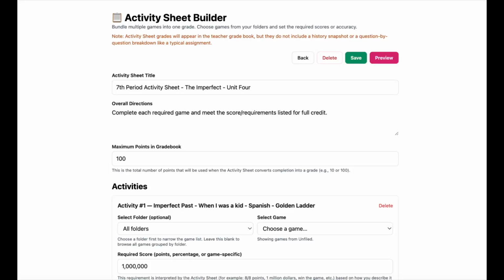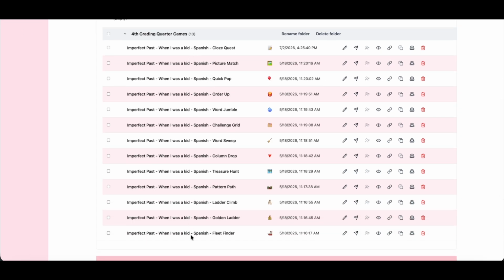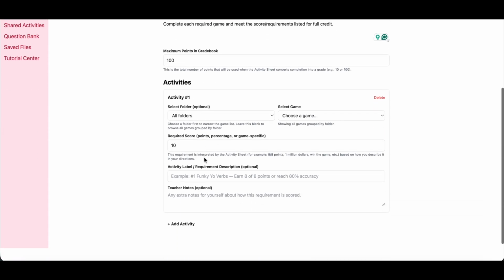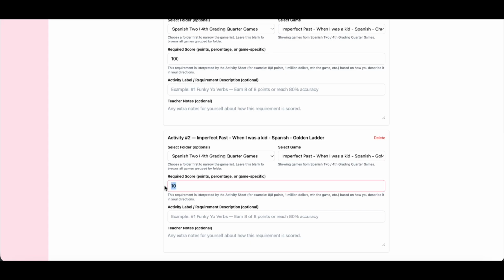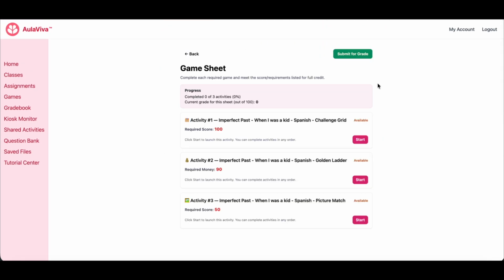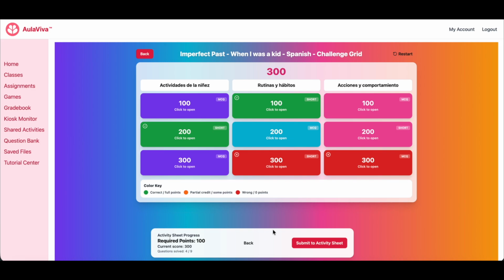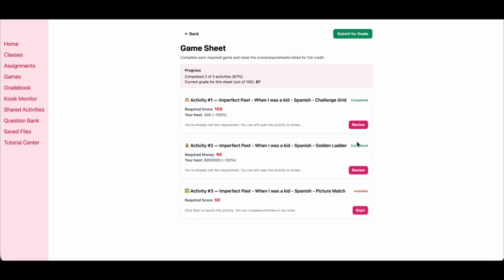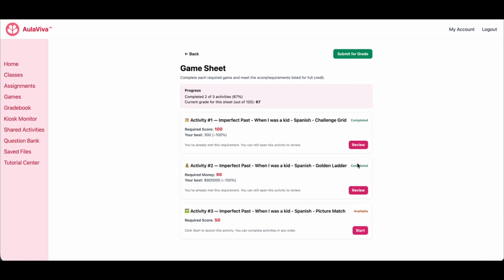Student View & Teacher View How to Create an Activity Sheet for Gradebook Grades on Game | AulaViva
Want your classroom games to count toward student grades? In this tutorial, you'll learn how to create an Activity Sheet that works alongside an AulaViva game, allowing student performance to be recorded directly in the Gradebook while making learning more engaging and interactive.

You'll also see the complete workflow from both the teacher's and student's perspectives, so you'll understand exactly how the game, activity sheet, and Gradebook work together.

This feature combines the excitement of game-based learning with meaningful classroom assessment, making it easy to reinforce concepts while collecting grades.

In this tutorial you'll learn:

How to create an Activity Sheet for a game
How to connect the Activity Sheet to classroom gameplay
How student grades are recorded in the Gradebook
What teachers and students experience during gameplay
Best practices for using games as graded classroom activities

Whether you're teaching World Languages, English Language Arts, Mathematics, Science, Social Studies, Career & Technical Education, or Elementary classrooms, Activity Sheets allow you to combine engaging gameplay with meaningful assessment.

Explore more tutorials inside the AulaViva Tutorial Center and discover powerful tools designed to make learning more engaging, interactive, and easy to assess.